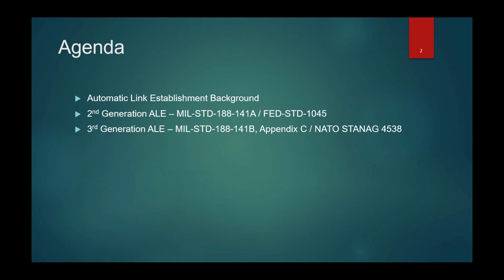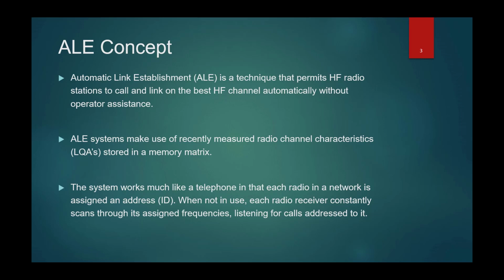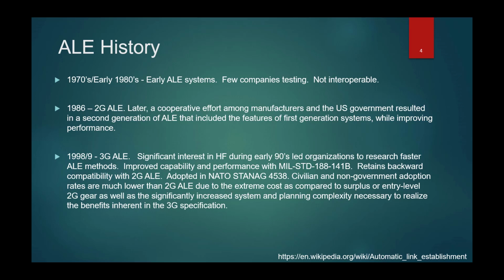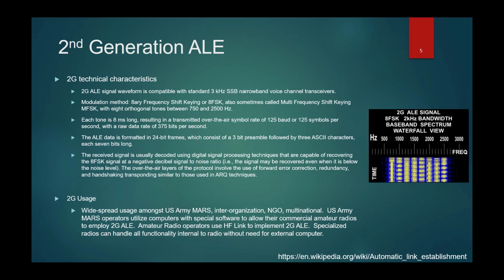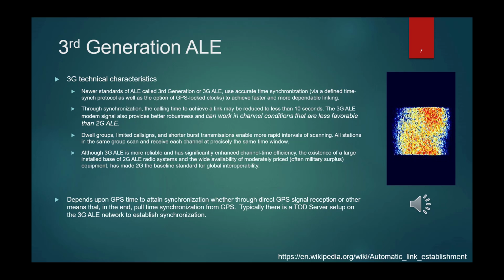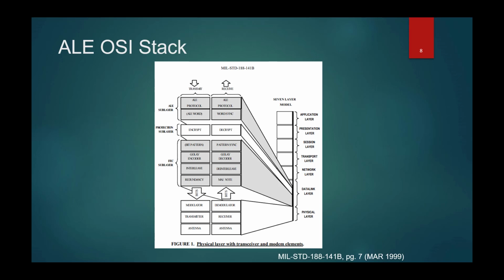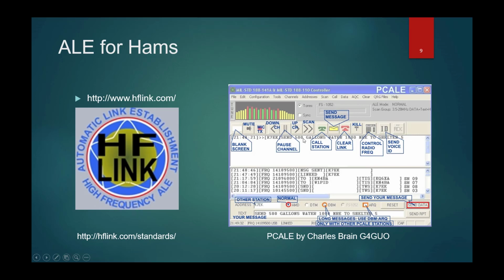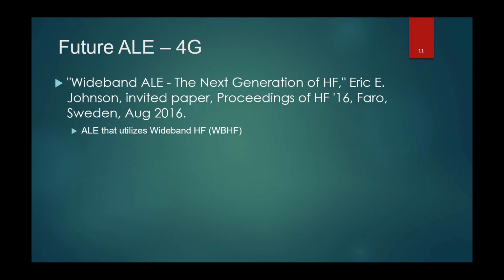Military HF Radio - Episode 6 - 2G and 3G ALE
Overview and primer of 2nd Generation and 3rd Generation Automatic Link Establishment.

*Note: Mr. Steve Hajducek- N2CKH took over development of the PC-ALE software from Mr. Charles Brain - G4GUO, the original developer.  Steve also maintains development of MARS-ALE software.